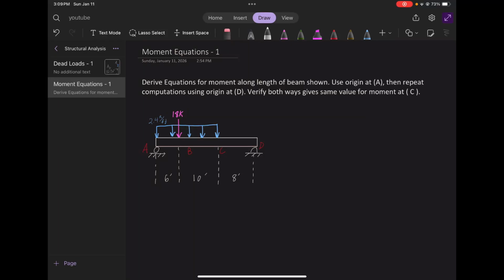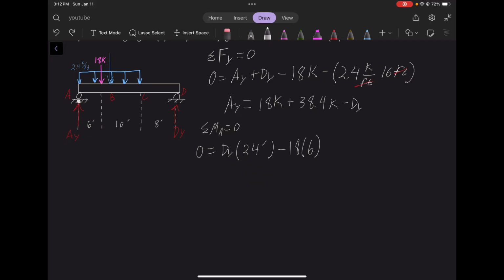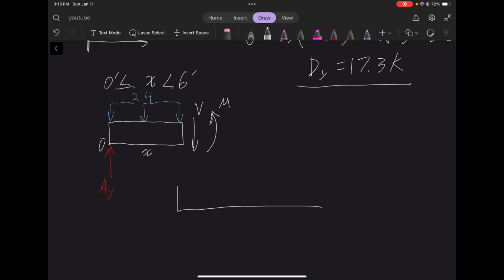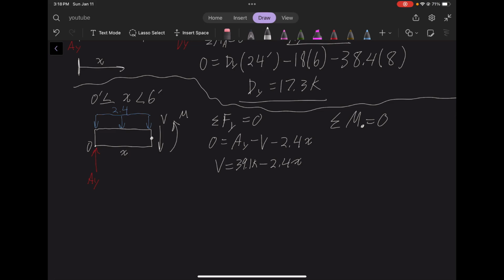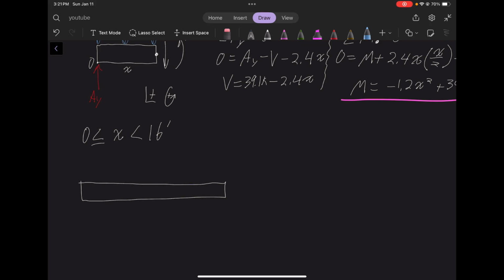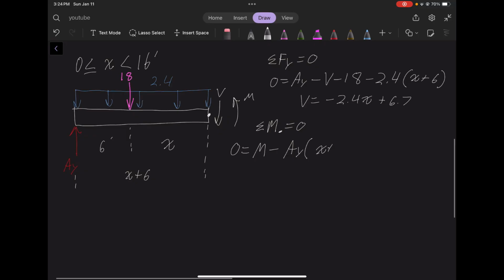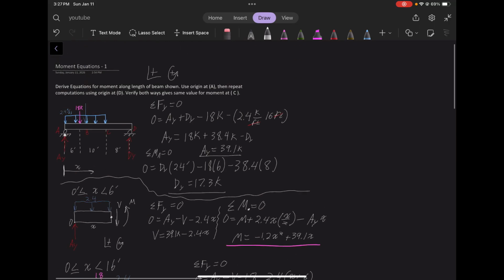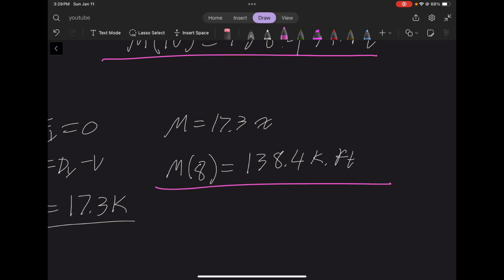Moment Equation Example - Structural Analysis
Difficult moment area equation distributed load point load beam example.